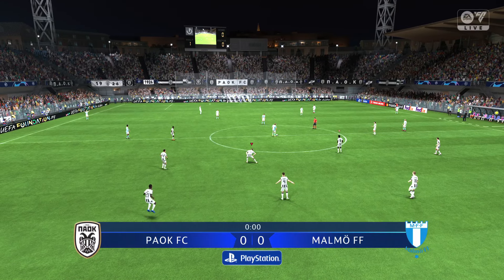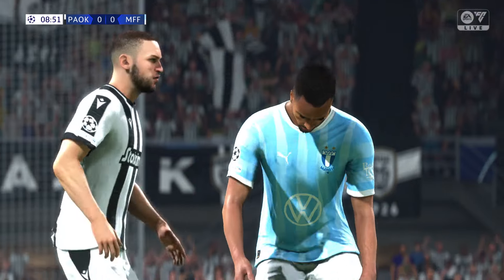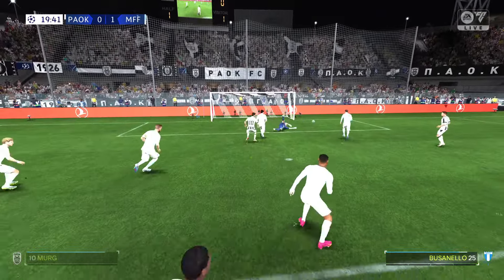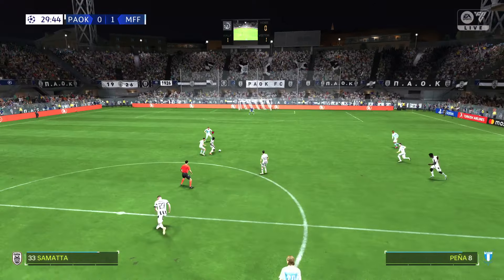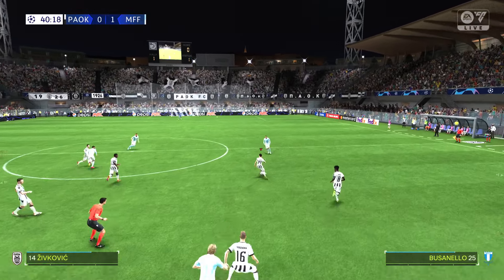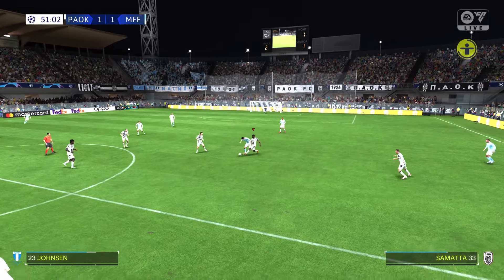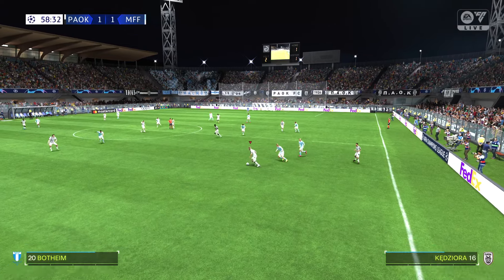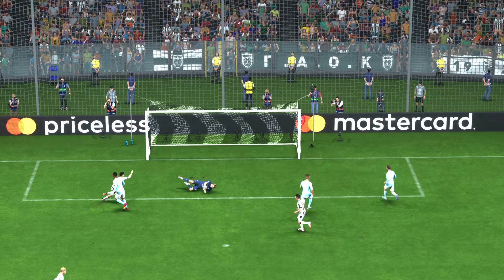PAOK vs Malmo FF⚽Champions League - Qualification⚽(2-2) My prediction⚽Subscribe ✌️🙏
PAOK vs Malmo FF⚽Champions League - Qualification⚽Camera Pro⚽